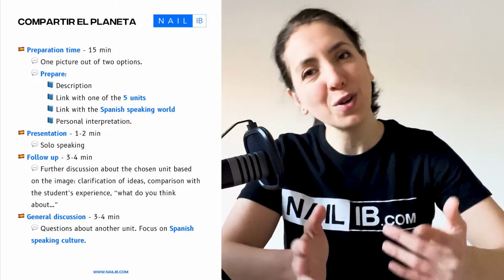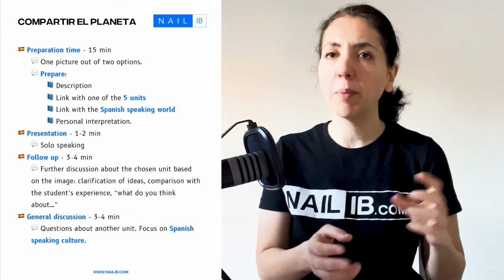Sharing The Planet Unit — Top Tips for Your IA Part 5 (IB Spanish Ab Initio)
Top tips for the Sharing The Planet unit in IB Spanish Ab Initio. Get expert guidance on your Internal Assessment with vocabulary and exam strategies.

Access 70+ Video Tutorials For IB Spanish Ab Initio -

How to Ace Your Spanish Internal Assessment 🌟 | Detailed Guide with Examples 📝

🔔 Welcome back, IB students! 🔔

In this video, we’re diving deep into the final unit of the Spanish IB syllabus: Sharing the Planet. 🌍 This is crucial for your Internal Assessment (IA), and we’re here to ensure you ace it! Let’s break down everything step by step. 🚀

0:10 - Introduction to the final unit: Sharing the Planet 🌏
0:30 - Overview of the Internal Assessment (IA) process 📝
0:34 - Detailed breakdown of IA preparation and execution
0:50 - Time management tips for the IA (15 minutes prep, 10 minutes presentation) ⏳
1:00 - Importance of clear audio recordings for your IA 🎙️
1:05 - What to expect: two images, choosing one, and supervised preparation 🖼️
1:20 - Taking notes: Why it’s essential and how to do it effectively 🗒️
1:40 - Describing images: Tips and tricks to excel 🔍
1:55 - Linking images to syllabus units and providing personal opinions 🗣️
2:00 - Practicing Spanish: Listening to native speakers and consuming Spanish media 📺
2:30 - First image analysis: Environmental issues 🌿
3:30 - Discussing global commons and environmental protection 🌱
4:00 - Practical examples from CAS and ESS activities 🏞️
4:30 - Linking discussions to real-world events and organizations 🌐
5:10 - Second image analysis: Migration crisis 🚶‍♂️
6:00 - Talking about NGO efforts and global issues 🌍
6:30 - Discussing personal experiences and wider socio-political contexts 🗳️
7:00 - Final tips: Comparing images with personal experiences and other IB units 🧠
7:30 - Conclusion: Encouragement to practice and stay engaged with Spanish content 🎬

🌟 Key Tips for Your Spanish IA 🌟

Be Descriptive: Start by vividly describing what you see. Focus on colors, objects, people, and settings.
Link to Syllabus: Relate the image to one of the IB Spanish units. All images can connect with multiple units, so choose the one you’re most comfortable with.
Share Personal Insights: Express your opinions and relate them to your experiences. Compare the situation in the image to what happens in your community or country.
Practice Regularly: Engage with Spanish media (movies, series, podcasts) to improve your listening and speaking skills.

Nail IB offers over 3500+ video tutorials developed by vetted IB examiners and YouTube Stars, providing instant access to all subjects. Our platform includes an IB question bank with over 20,000 IB-like questions, video solutions for real IB past papers, IB flashcards for quick revision, comprehensive IB notes with real-world examples, and graded IA/EE samples to help you reverse engineer your success.